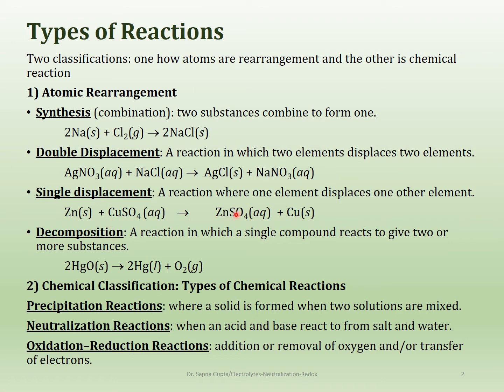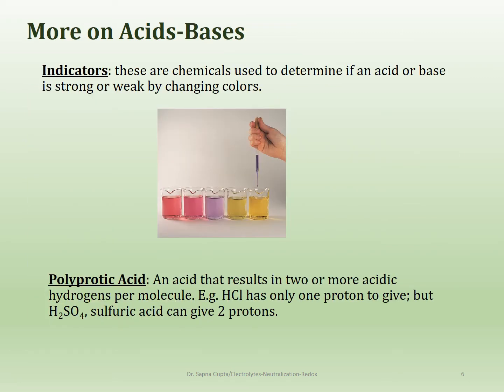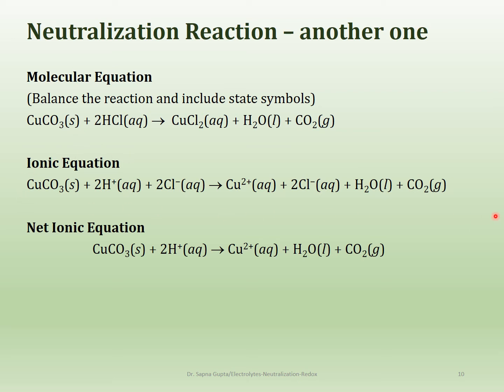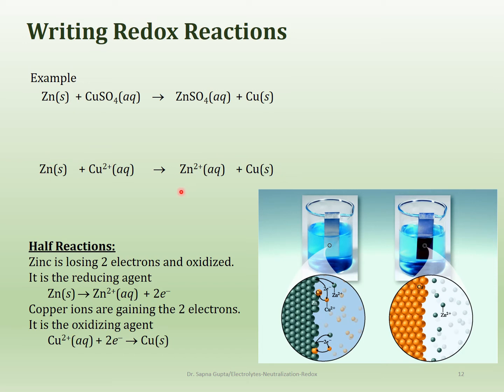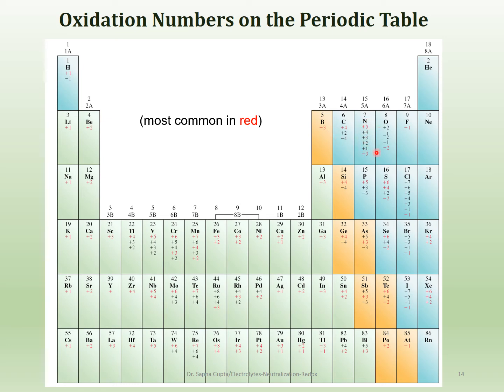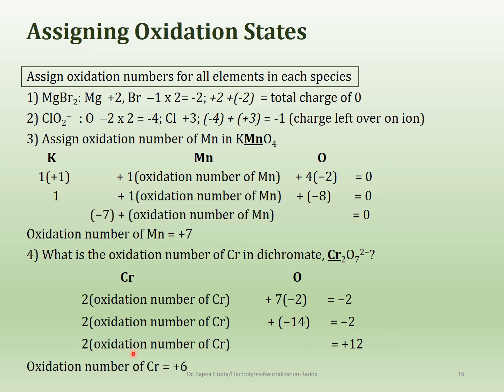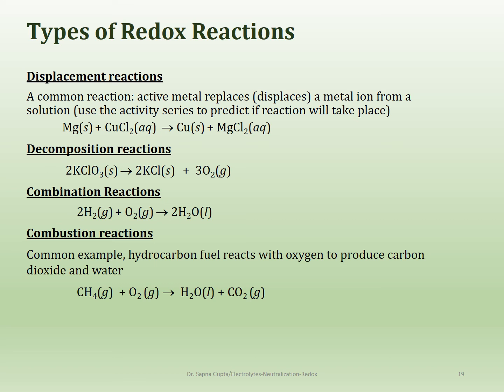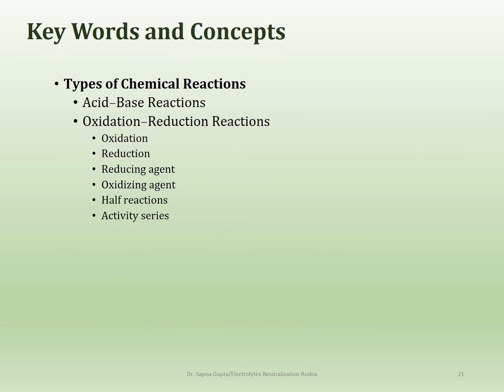PP04 2AcidBaseRedoxA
Acid base reactions, Oxidation reduction reactions